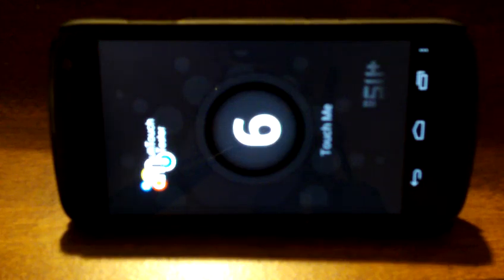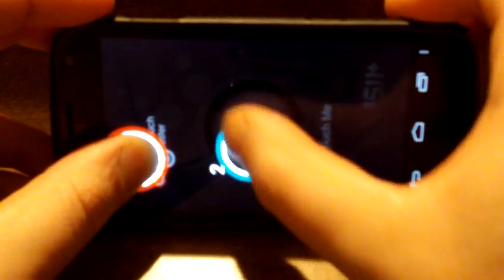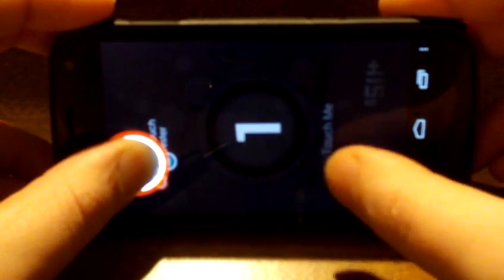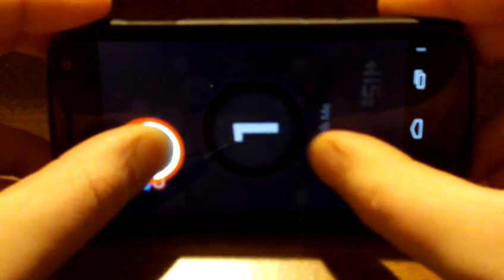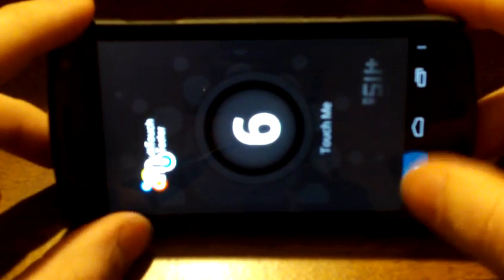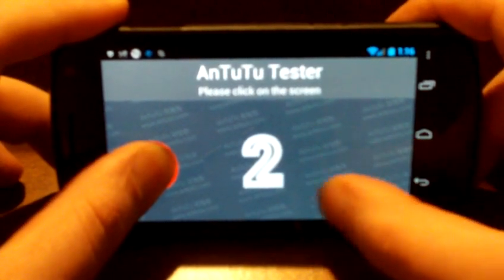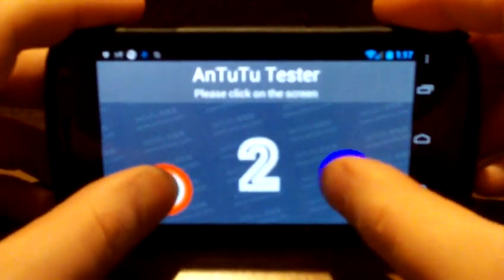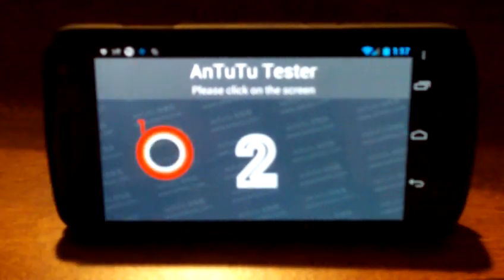Verizon Galaxy Nexus Multi-Touch Issue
UPDATE 02/26/13
This was fixed by Android 4.0.4.  Any ROM's based on it or newer should be fixed.  We're now on Jellybean JB-MR1 Android 4.2.2 now in AOSP code and ROM's like AOKP so this is all old news, sorry I didn't update this sooner. -Jim

Threads on this problem, please post here if you have it!
Try playing Pew Pew, it's free on the market. Play for a few minutes. Specifically see if you have issues firing to the lower right on the right stick, WHILE also moving with the left stick. If you have this issue, you'll find that the right stick often goes "dead" while using the left stick, rendering the game hardly playable. If you have this issue, quit out, then try a MultiTouch tester app like this,and see if you have the issue I showed.  The issue should remain until you power the screen off and back on again.  Post in the thread linked in the description and in the comments if you have this problem!

There seems to be an issue with the Verizon Galaxy Nexus registering multi-touch input while the phone is in landscape held vertically. The problem goes away when you rotate to other positions.  It also goes away if you turn the screen off and back on again, until you play another multi touch game.